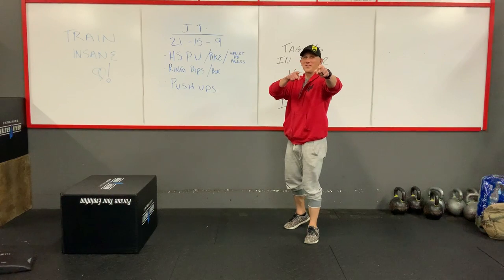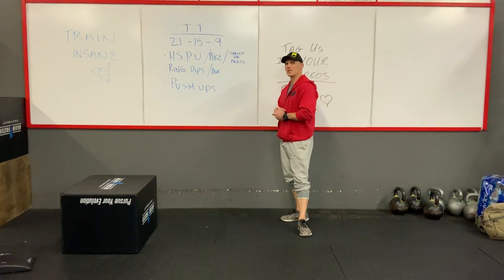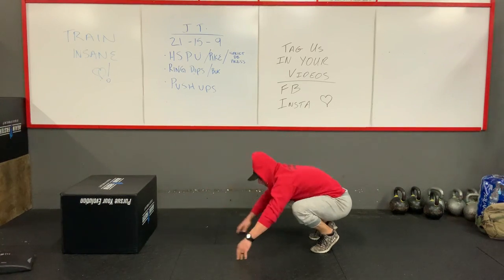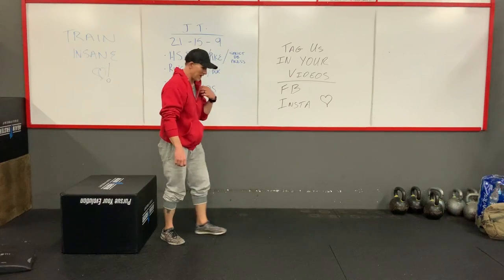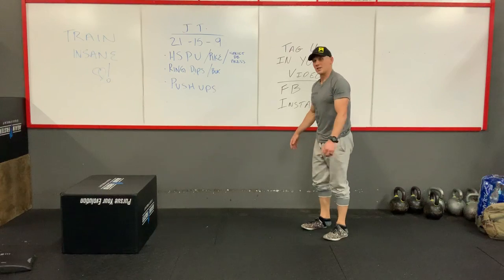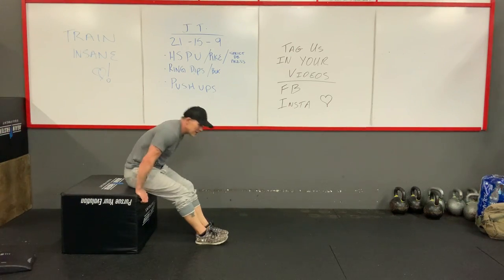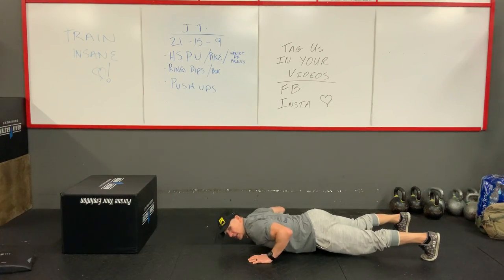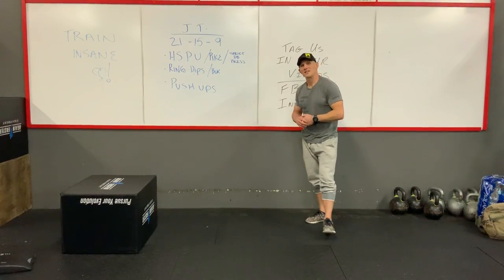Covid-19 CFI HomeWod DAY 29